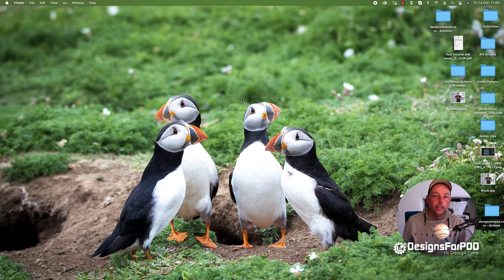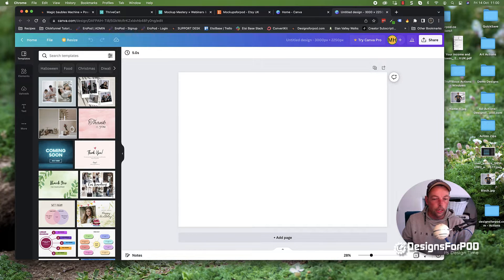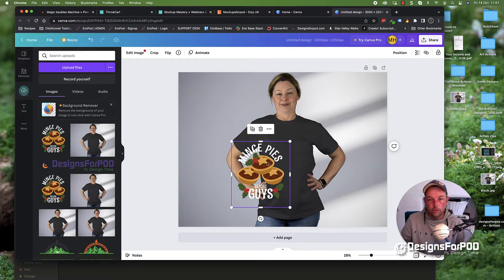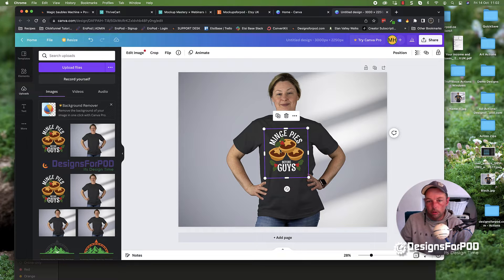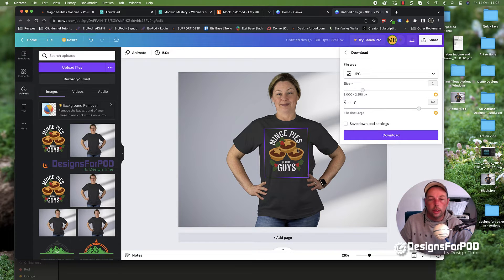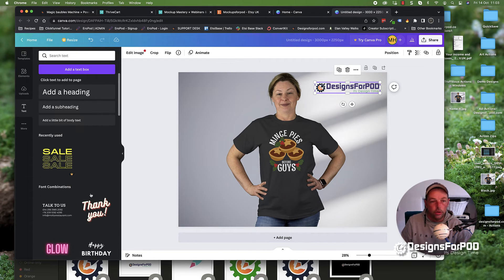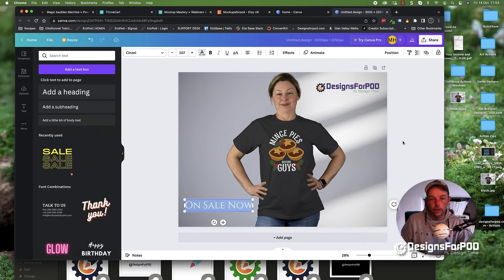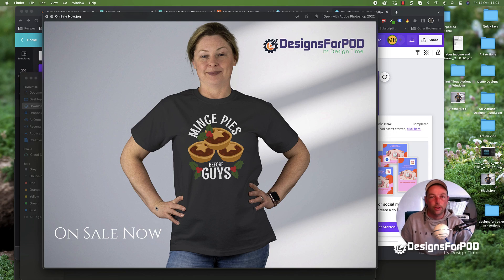How To Add A Design To A JPG Background Using Canva